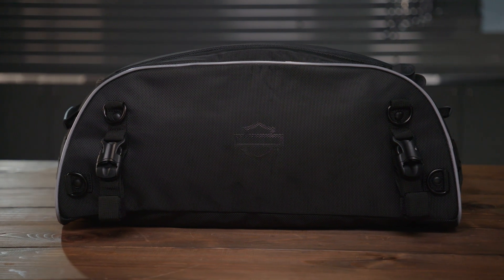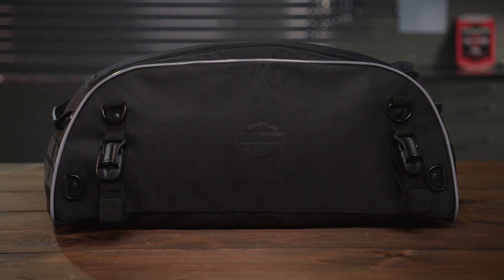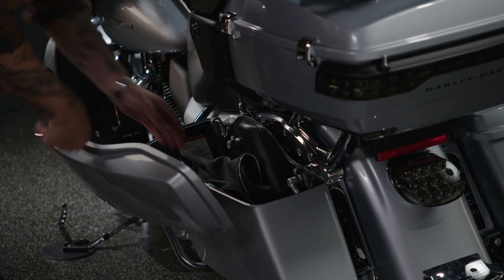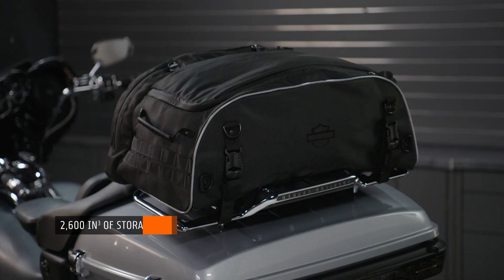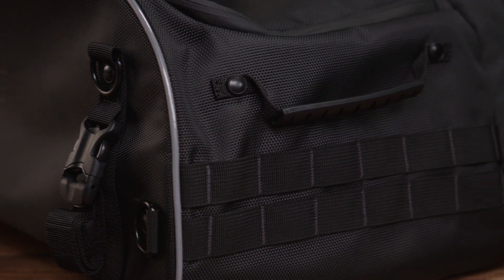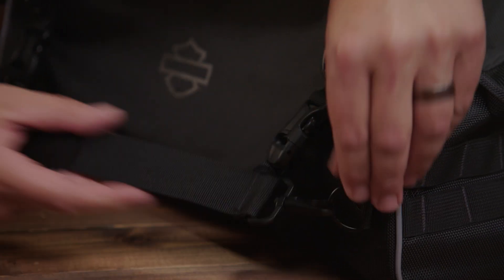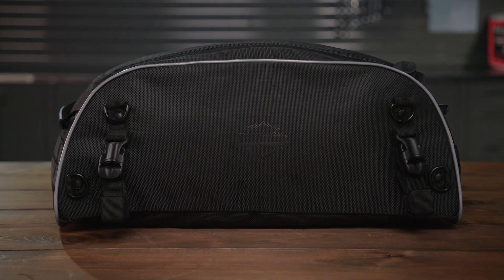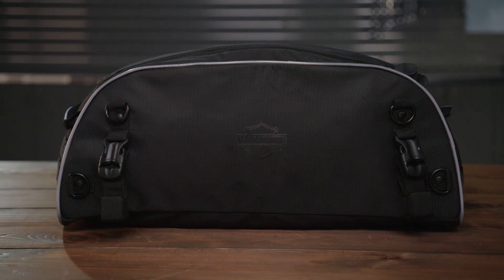Collapsible Tour-Pak Rack Bag | Onyx Premium Luggage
This Collapsible Rack Bag has the added benefit that it can be folded down to a fraction of its expanded size and placed in a saddlebag when not in use. Take it with you on your trip and bring home all the T-shirts and extra things you may buy at a rally or on a long trip. This bag comes with a removable shoulder strap for easy transport from the bike to wherever.

Designed by riders for riders, the Onyx™ Premium Luggage Collection is the best luggage Harley-Davidson® has to offer and, provides everything you need in motorcycle luggage and nothing you don't.